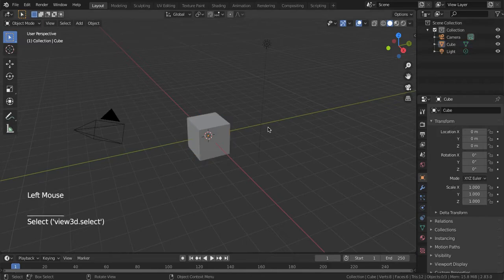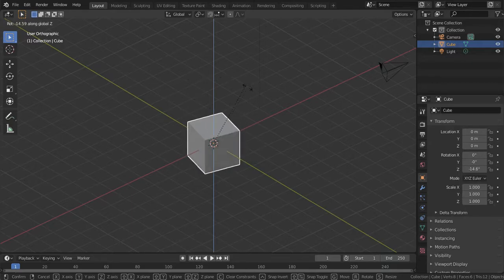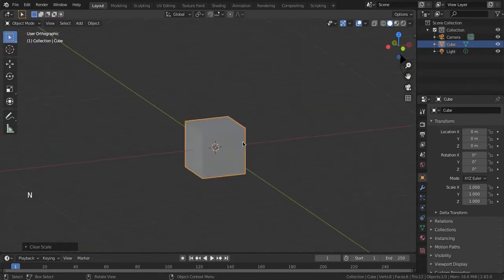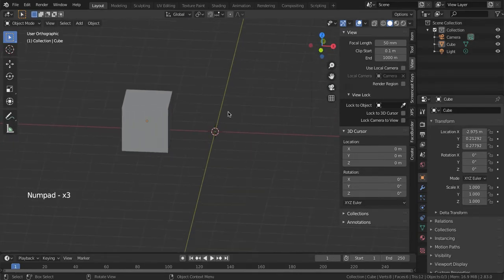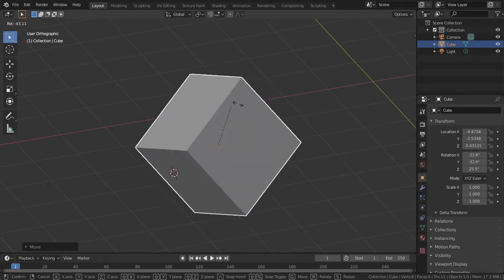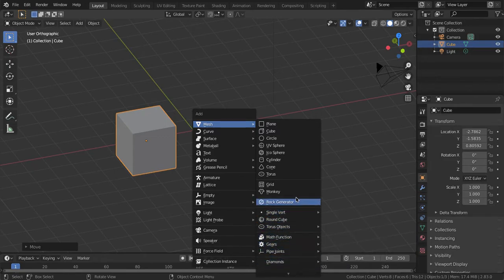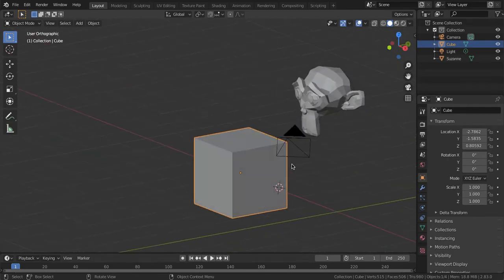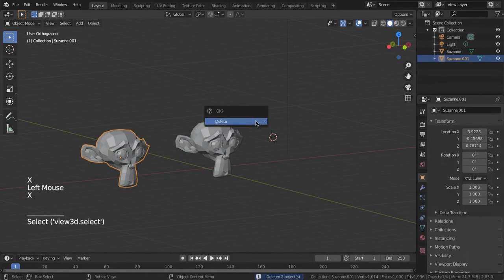Intro to Blender 2.83: Adding and Deleting Objects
In this series, we will go over the basics of Blender 2.83.

If you have any questions or requested topics, leave them in the comments below.